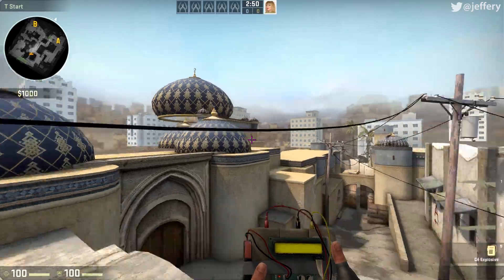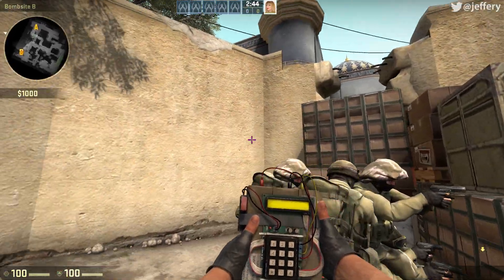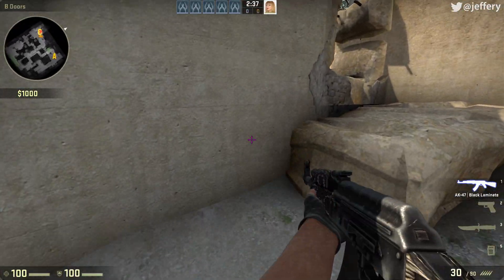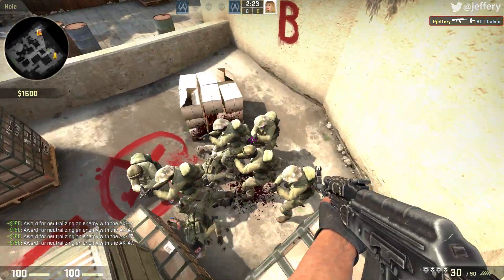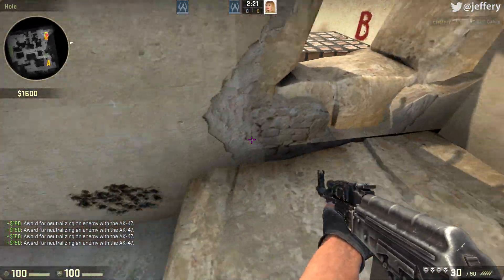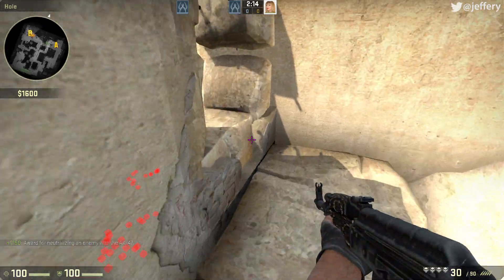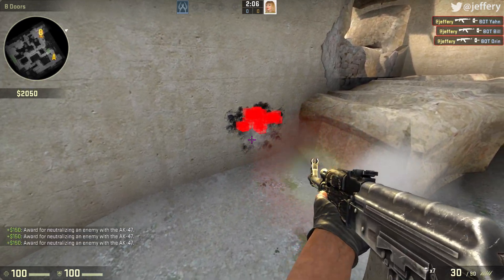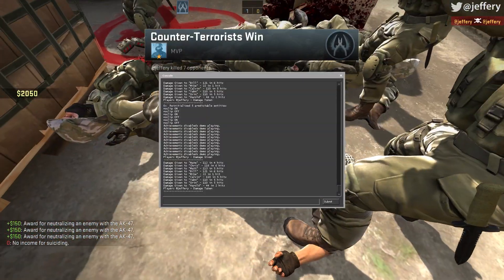CS:GO New wallbang for de_dust2 B site retake (Patched)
Changes in Operation Breakout (July 2014) have allowed players to wall bang bombsite B from mid.

Thanks to reddit user The_Toxicity for pointing this out.